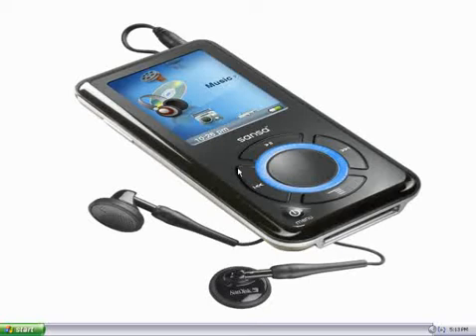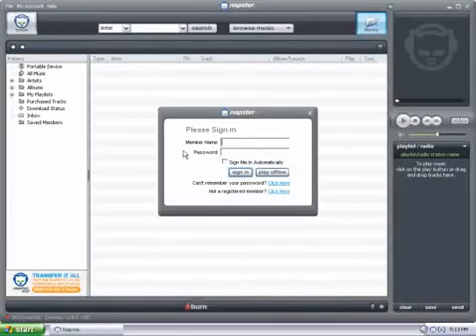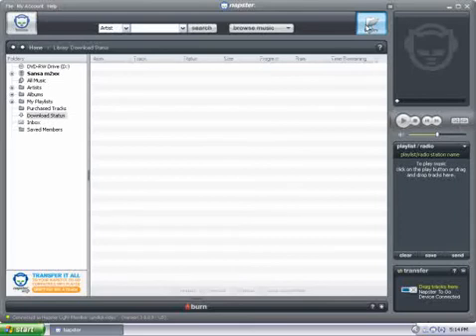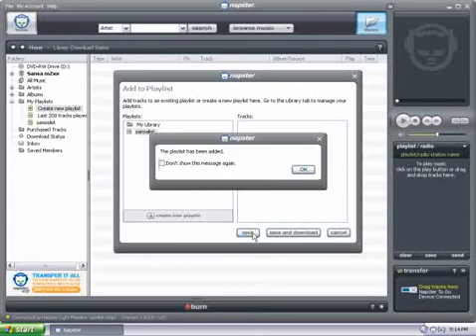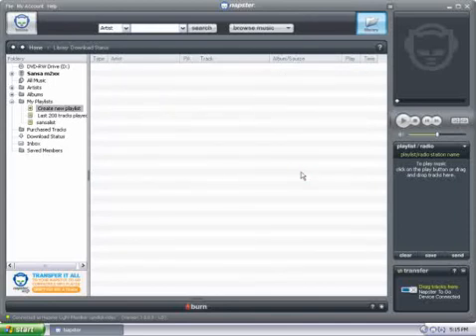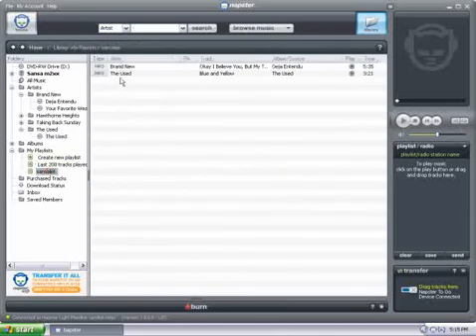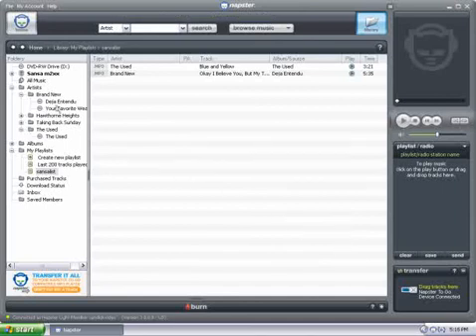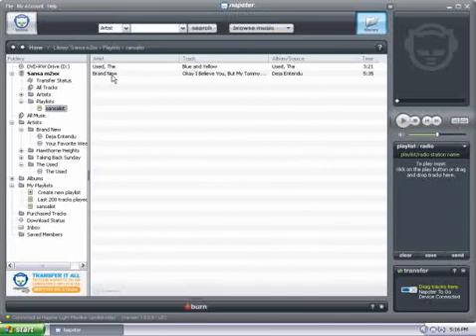Add Playlist to Sansa MP3 Player Using Napster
How to add playlists to your Sansa MP3 player using Napster.